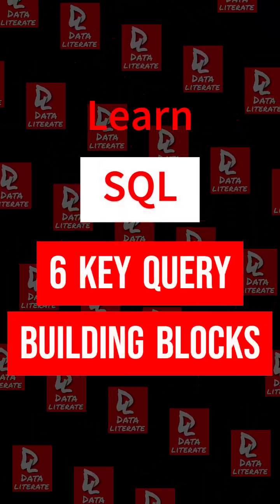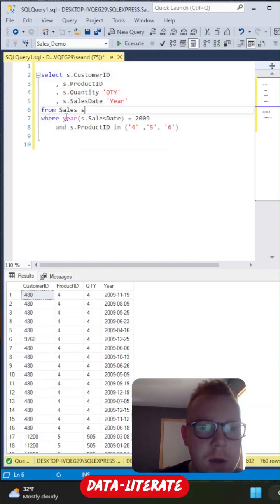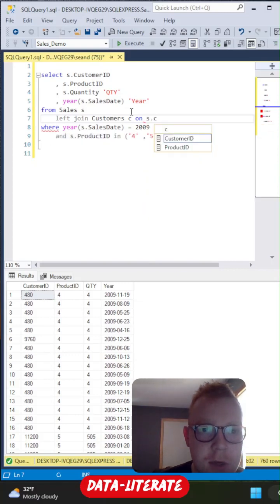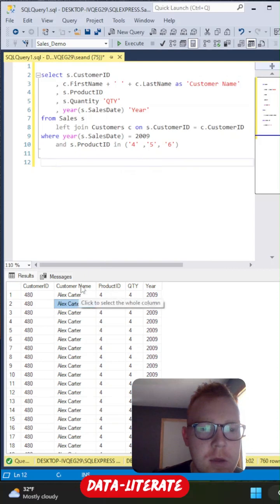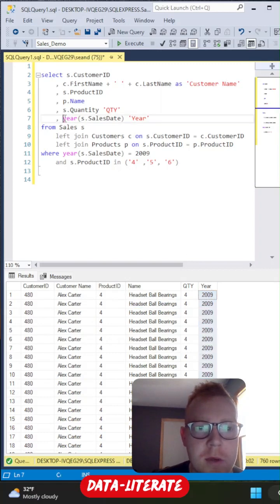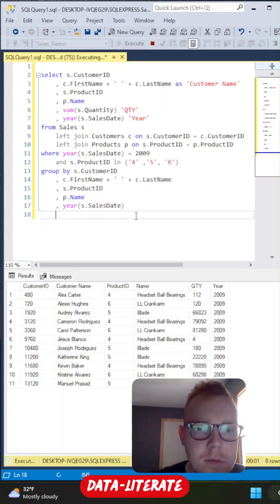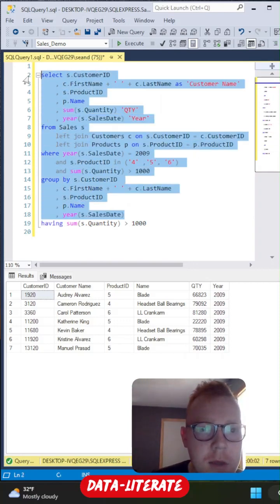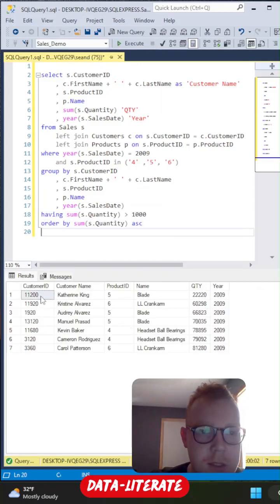SQL 6 Key Building Blocks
Learn SQL / 6 KEY Query components